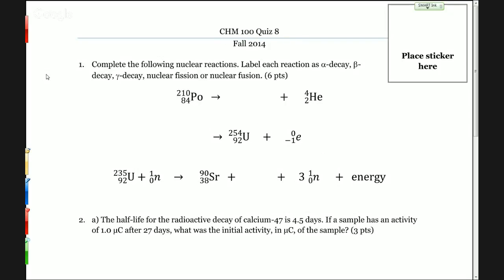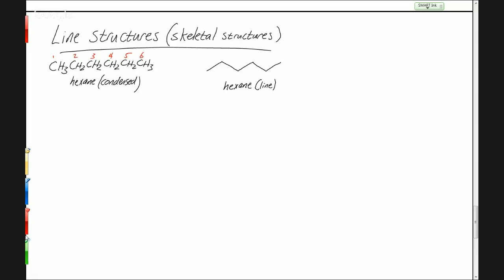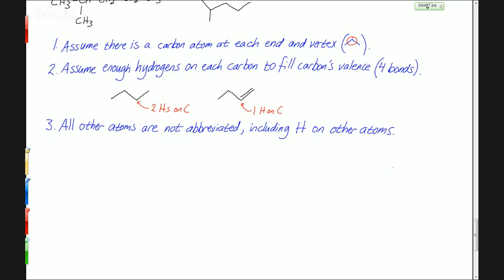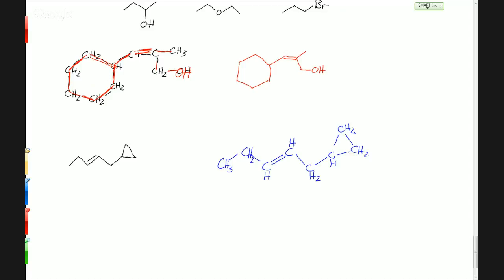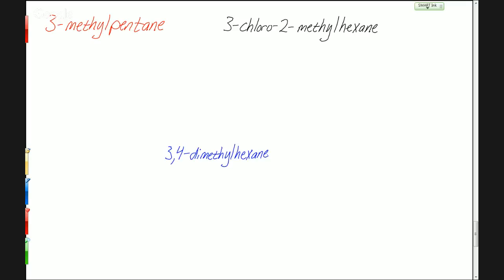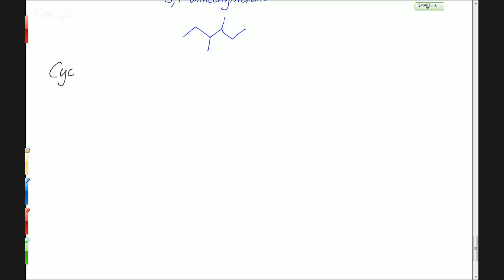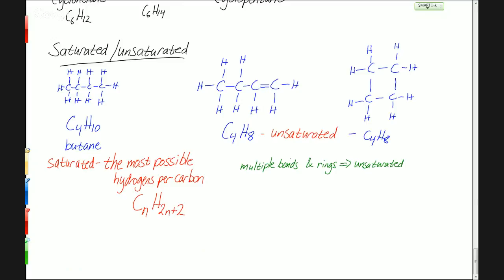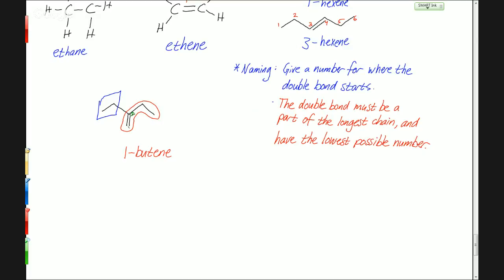CHM 100-005 - Quiz 7 and organic pt. 2